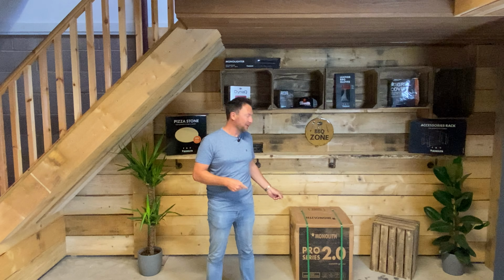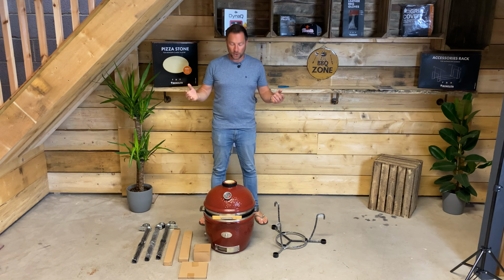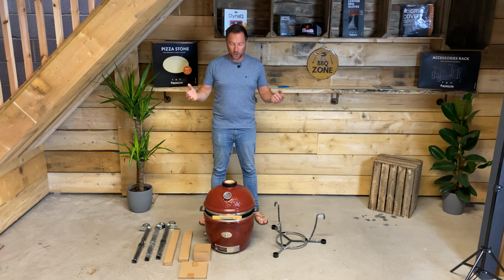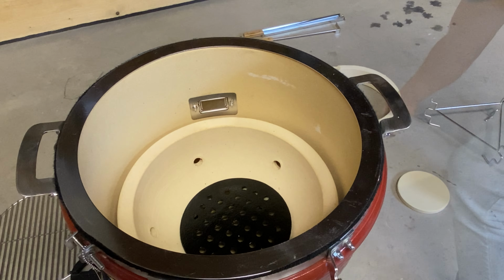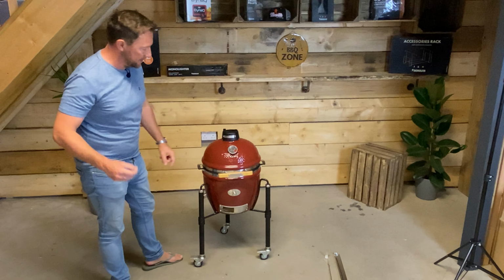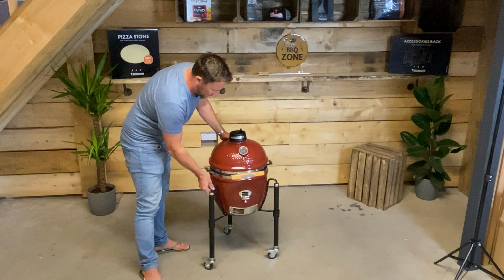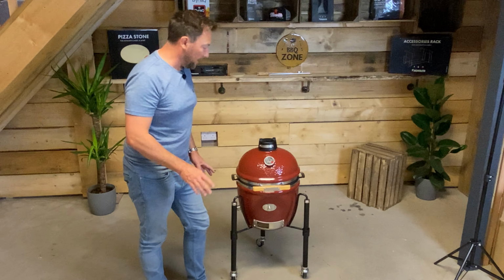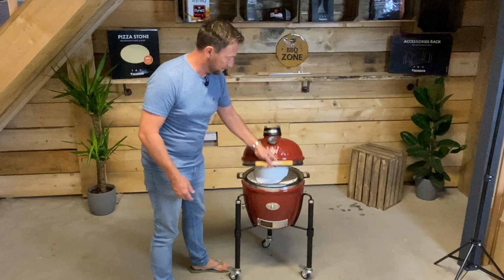MONOLITH KAMADO GRILL | JUNIOR UNBOXING AND REVIEW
In this video, we unbox and review a Monolith Junior Kamado Grill and run through some of the features and accessories on offer.